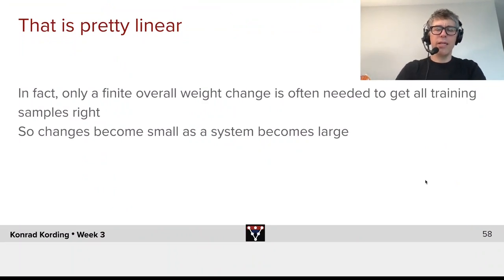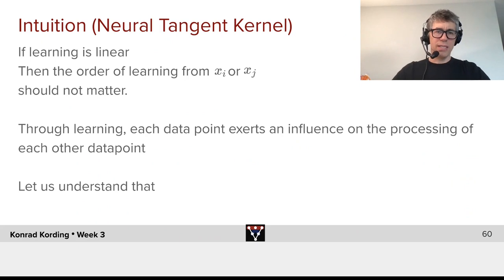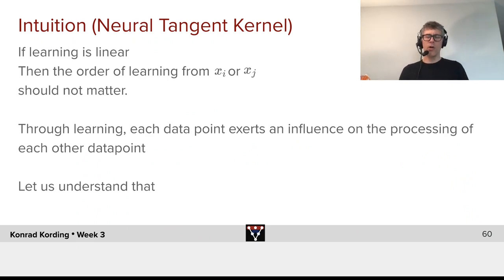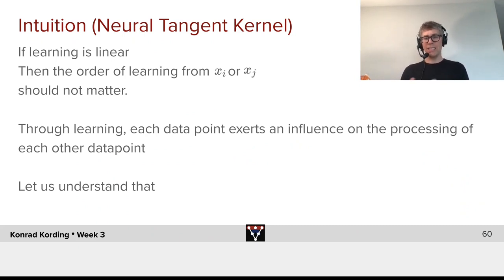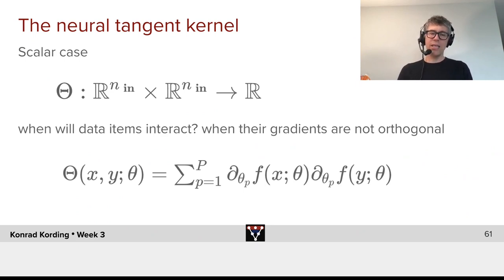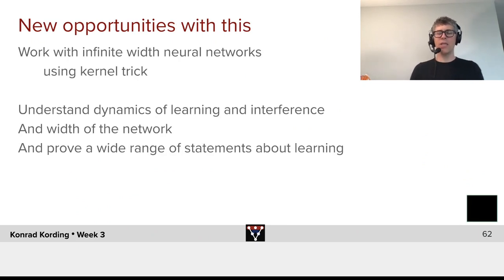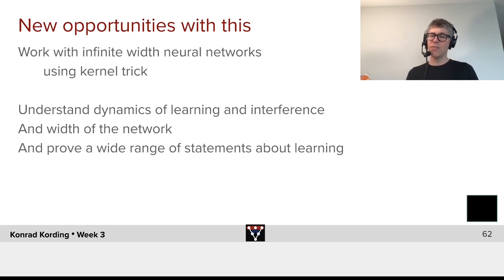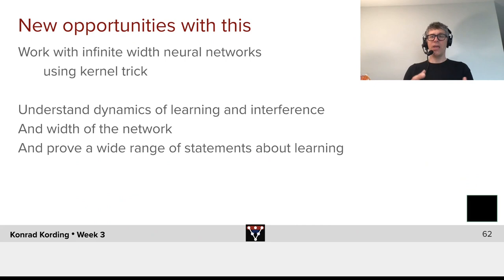Neural Tangent Kernels